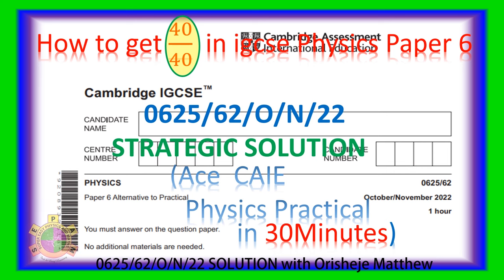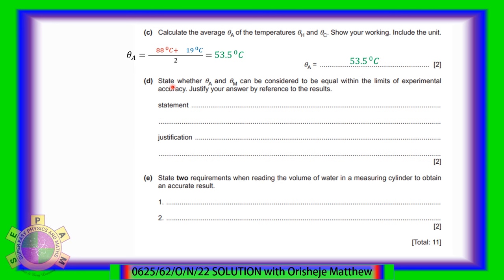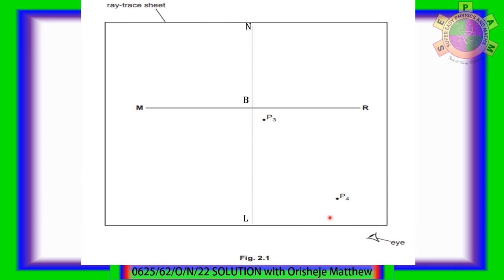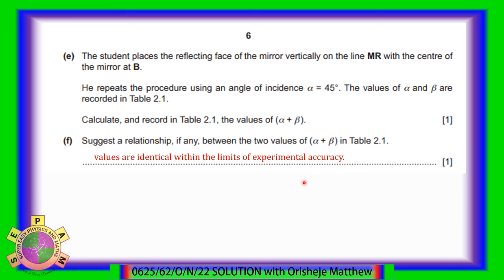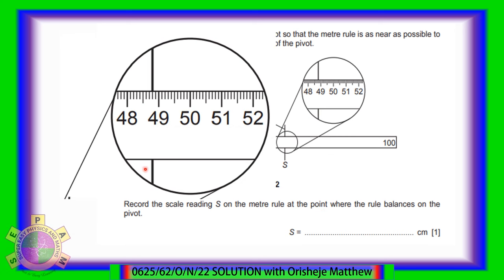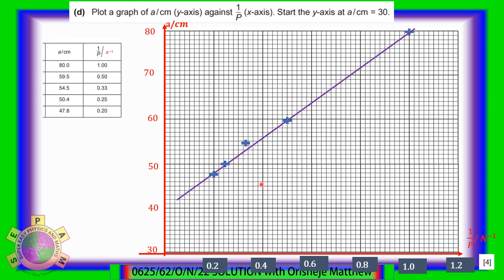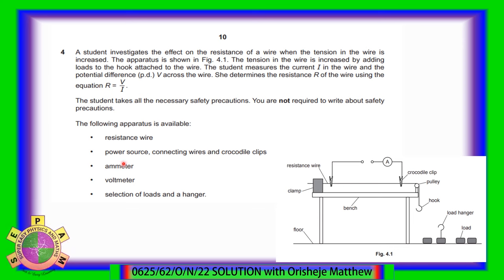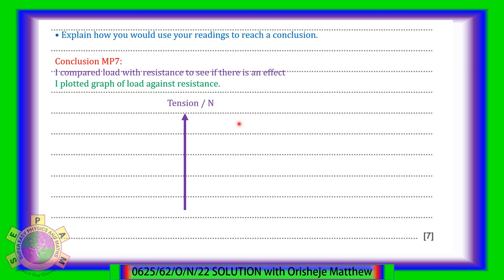0625/62/O/N/22 SOLVED STEP BY STEP| IGCSE PHYSICS PAPER 6 PRACTICAL OCTOBER NOVEMBER 2022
Hello everyone !
This is a detailed explanation of the Cambridge IGCSE Physics 2022 October November Paper 6 variant 2 exam. This  contains questions 1 to 4.

Timestamp:
00:00 intro
00:47 Q1 Investigating the mixture of hot and cold water in a beaker
07:17  Q2  investigating the position of image in a plane mirror
18:12  Q3  Investigating  the balancing of metre rule + Graph plotting+ Gradient determination
26:32  Q4  Planning investigation on effect of increase of tension on the resistance of a wire